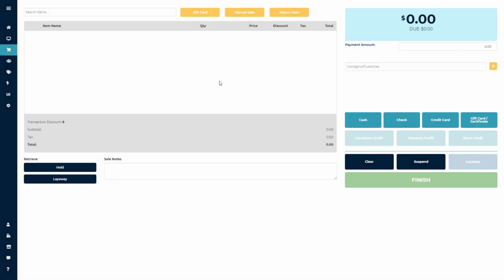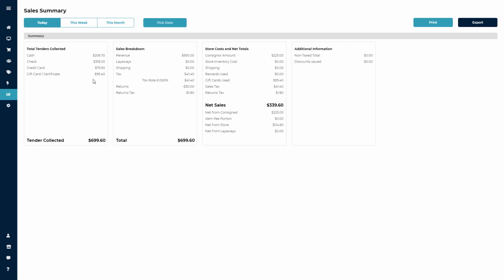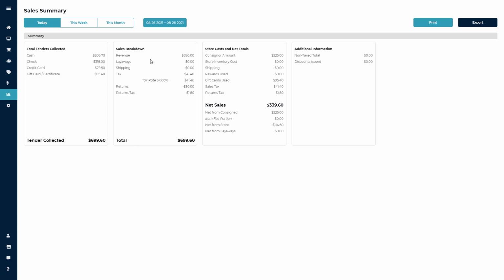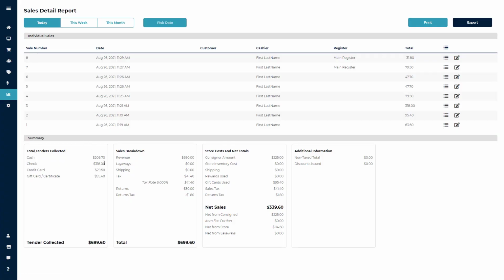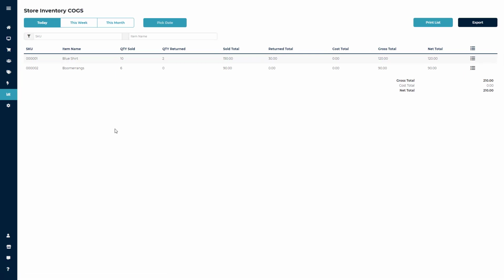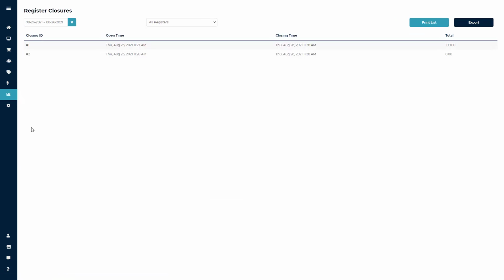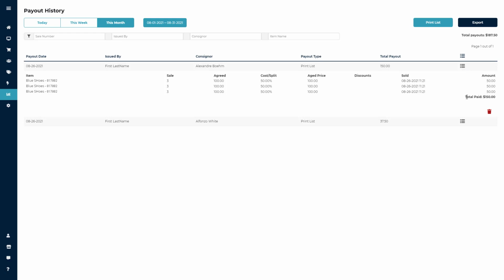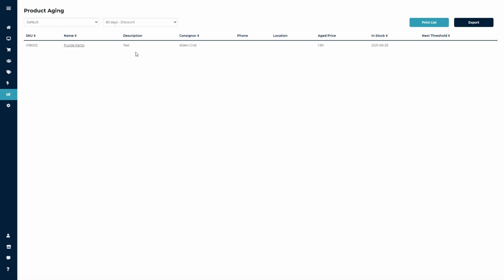Reports in Ricochet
This tutorial reviews all reports listed in the Reports section in Ricochet.